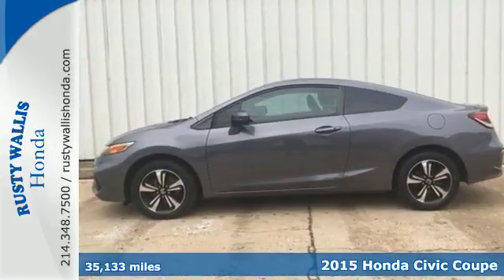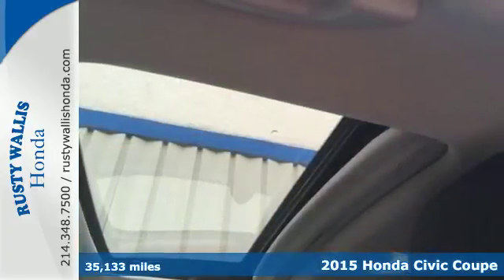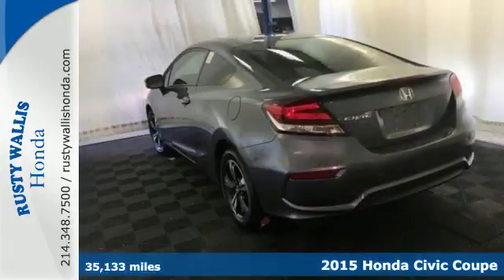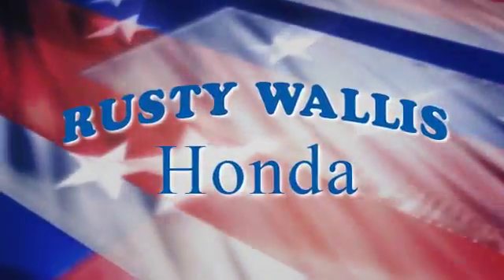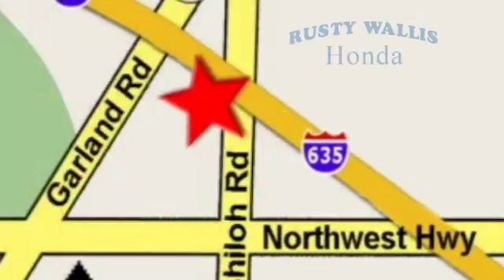2015 Honda Civic Coupe Dallas TX Fort Worth, TX CLC8759 - SOLD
Year: 2015
Make: Honda
Model: Civic Coupe
Trim: EX
Engine: 4 Cyl - 1.8 L
Transmission: Variable
Color: Modern Steel Metallic
Interior: Black
Mileage: 35133
Stock #: CLC8759
VIN: 2HGFG3B86FH516170
Clean One-Owner Carfax. Honda Certified. Modern Steel Metallic 2015 Honda Civic EX FWD CVT 1.8L I4 SOHC 16V i-VTEC Honda Certified with Warranty, Sunroof/Moonroof, Polished Alloy Wheels, Clean History Report, Like New, Passed Dealer Inspection, Vehicle Detailed, Recent Oil Change, Bluetooth, Clean One-Owner Carfax, 16"" Alloy Wheels, 7 Speakers, Automatic temperature control, Delay-off headlights, Exterior Parking Camera Rear, Fully automatic headlights, Outside temperature display, Panic alarm, Power moonroof, Radio: 360-Watt AM/FM/CD Premium Audio System, Remote keyless entry, Security system, Steering wheel mounted audio controls, Tachometer, Telescoping steering wheel, Tilt steering wheel, Trip computer.brbrRecent Arrival! 38/29 Highway/City MPG**brbrHonda Certified Used Cars Details:brbr * Transferable Warrantybr * Roadside Assistancebr * Warranty Deductible: $0br * Vehicle Historybr * 182 Point Inspectionbr * Limited Warranty: 12 Month/12,000 Mile (whichever comes first) after new car warranty expires or from certified purchase datebr * Powertrain Limited Warranty: 84 Month/100,000 Mile (whichever comes first) from original in-service datebrbrAwards:br * 2015 IIHS Top Safety Pick * 2015 KBB.com Best Buy Awards * 2015 KBB.com 10 Tech-Savviest Cars Under $20,000 * 2015 KBB.com 10 Best Sedans Under $25,000 * 2015 KBB.com 10 Best UberX Candidates * 2015 KBB.com 10 Most Affordable Cars * 2015 KBB.com 15 Best Family Cars * 2015 KBB.com Brand Image Awardsbr2016 Kelley Blue Book Brand Image Awards are based on the Brand Watch(tm) study from Kelley Blue Book Market Intelligence. Award calculated among non-luxury shoppers. Kelley Blue Book is a registered trademark of Kelley Blue Book Co., Inc.br8 Time Presidents Award winner,the most of any Metroplex Honda dealer.Customer service,integrity and character is where we proudly hang our hat. Stop in and give us the chance to impress. Remember, Every Honda purchased at Rusty Wallis Honda comes with a maintenance program that includes your first oil change free!brbrReviews:brbr * For 2015, the Honda Civic remains the act to beat, thanks to its strong reliability, safety, comfort and resale value. Whether you're looking for a practical sedan, a sporty coupe, a frugal hybrid, or an ultra-clean compressed natural gas (CNG) model, there is a Civic to meet almost any demand. Source: KBB.com

Address:
12277 Shiloh Road